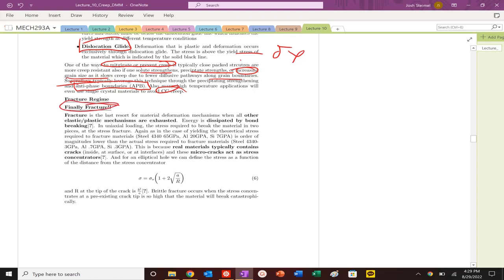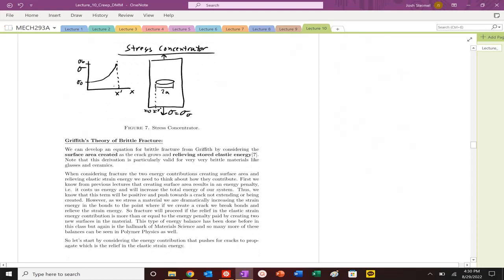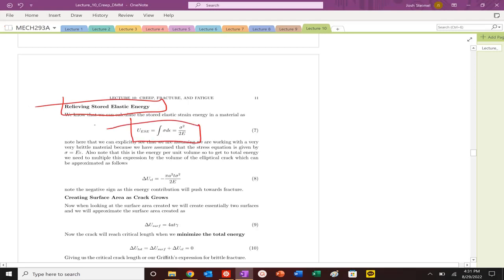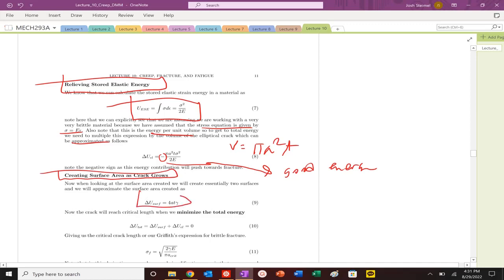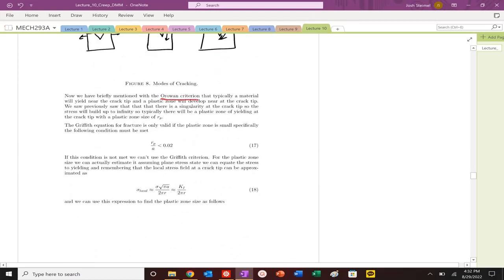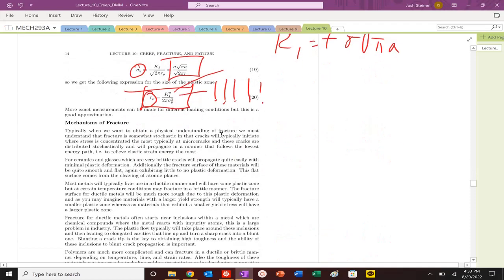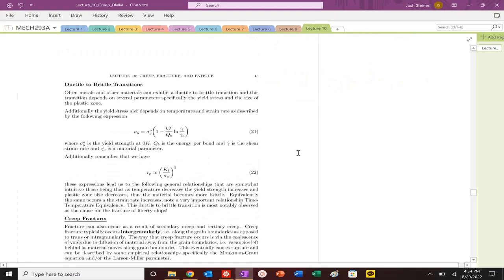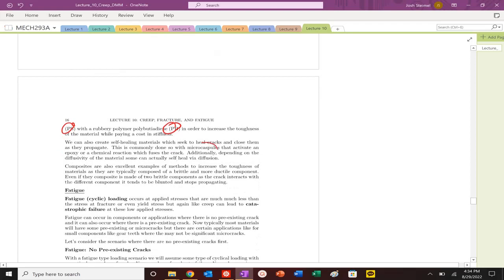MECH293A: Lecture 10: Fracture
Fracture